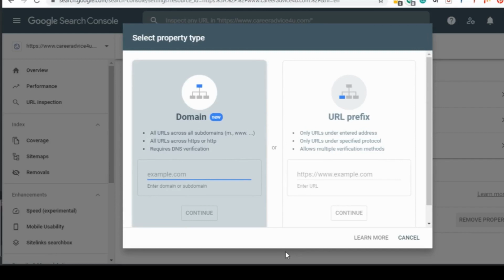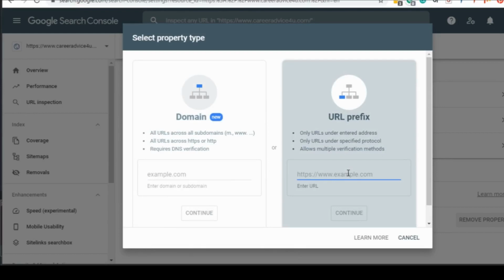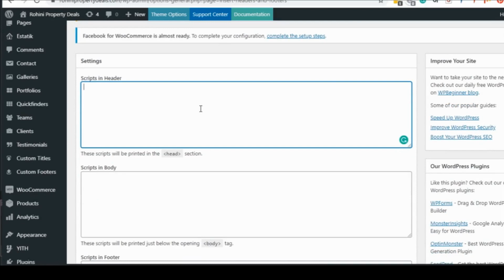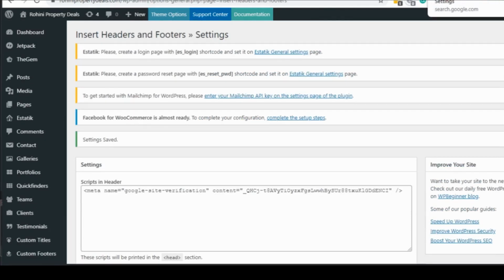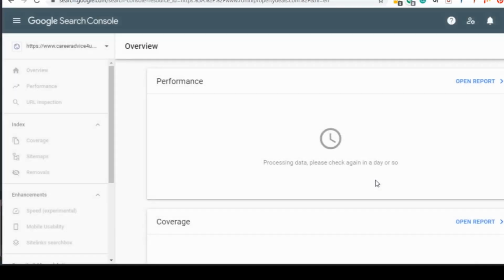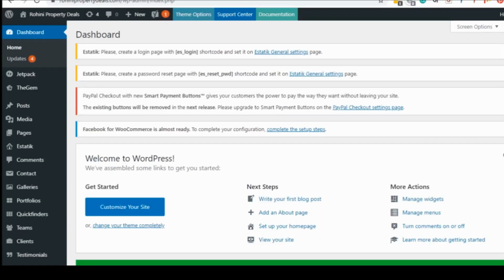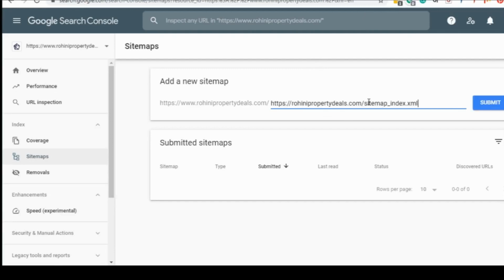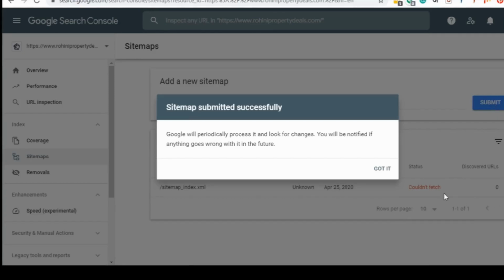How to Setup Google Webmaster Tools for Your Blog or Website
Google Webmaster is a free tool by Google which helps you to understand the indexing status of your blog or website. It also helps you to find out errors and website warnings. In this video we have explained how you can setup Google Webmaster tools for your blog or website.